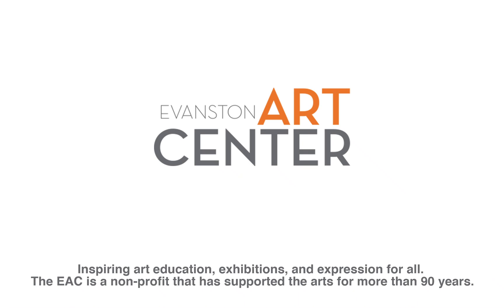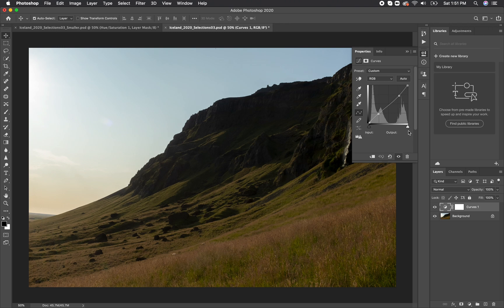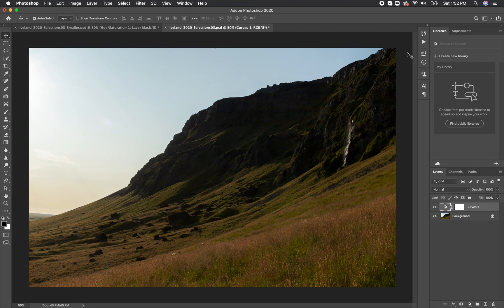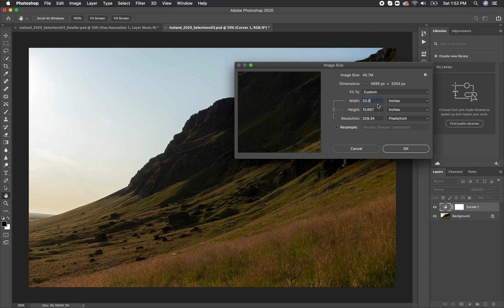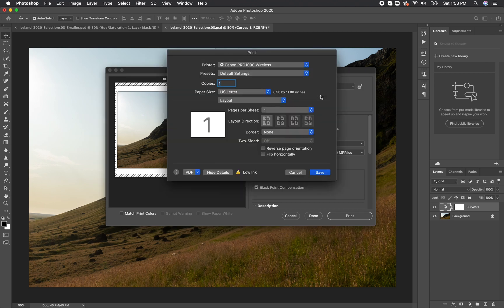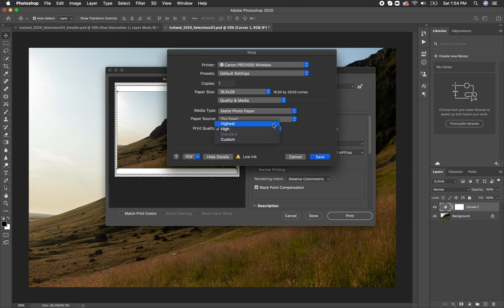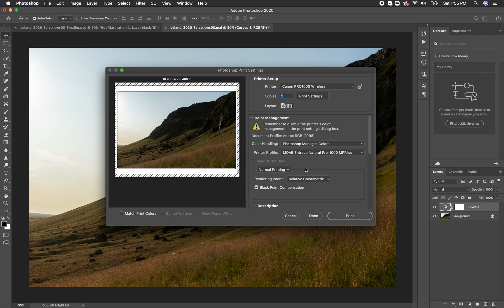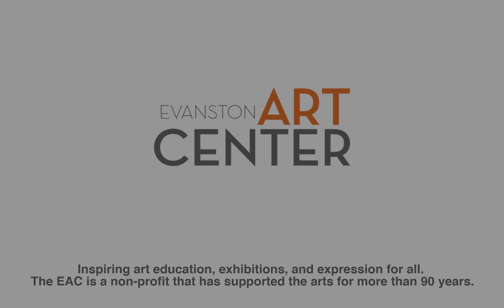Printing with Adobe Photoshop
The Evanston Art Center is excited to offer a series of videos to help with your Photography process. A special thanks to the Phillip and Edith Leonian Foundation for making these videos possible.

In this video, Nathan Florsheim goes over how to prepare your files for printing and print them using Adobe Photoshop. It is recommended that you watch out videos on Photoshop's Camera Raw Editor, Photoshop Editing Basics, and Resizing with Photoshop.